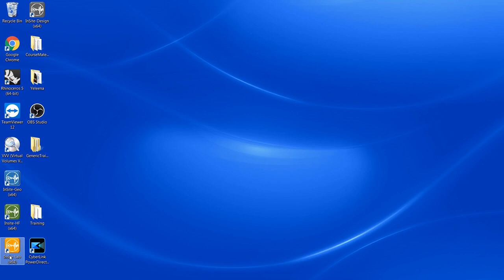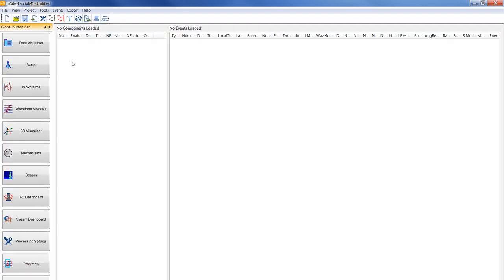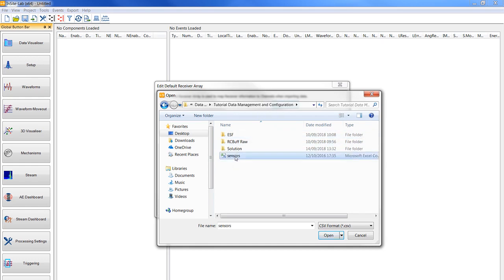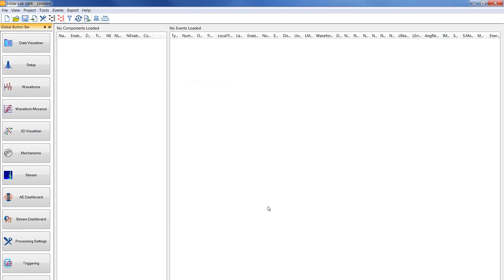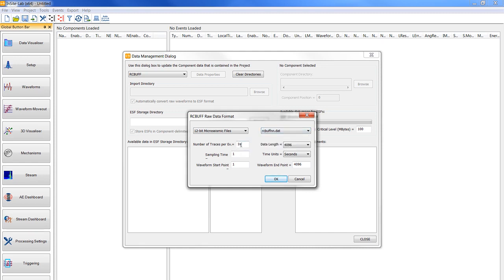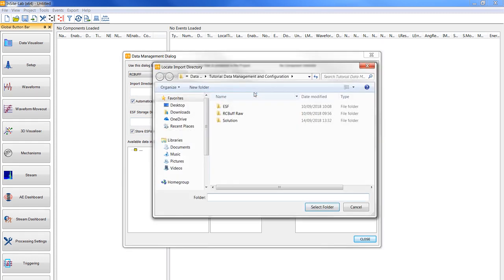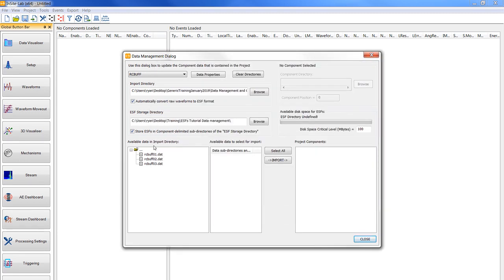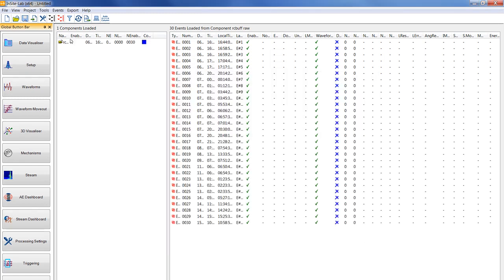2 Importing Receivers and RCBUFF data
Here a new user (a work experience student) explains the basic aspects of InSite.